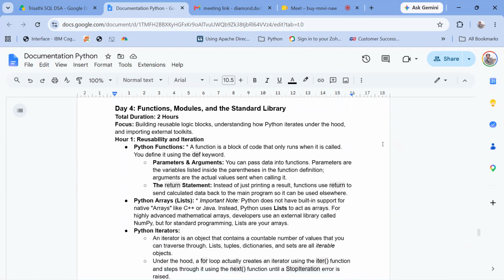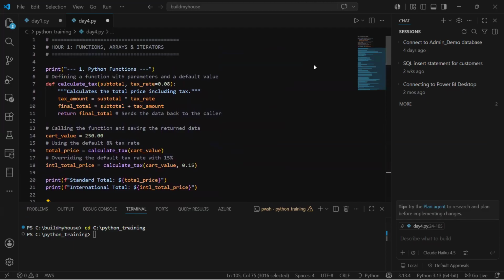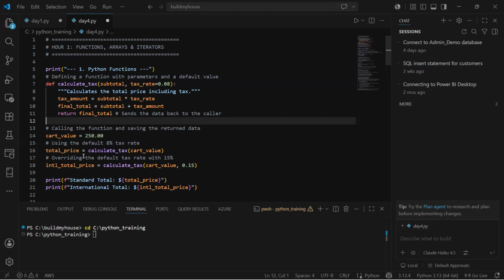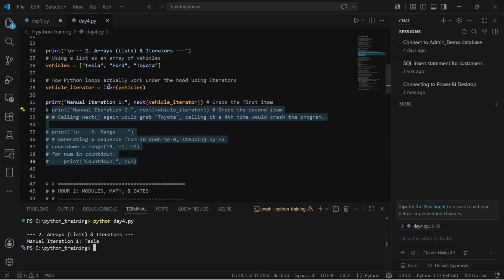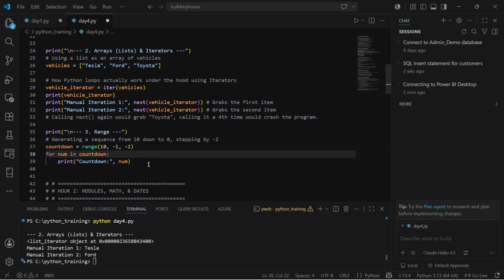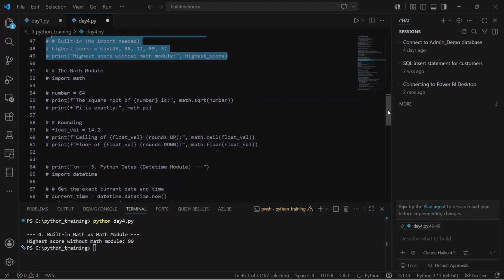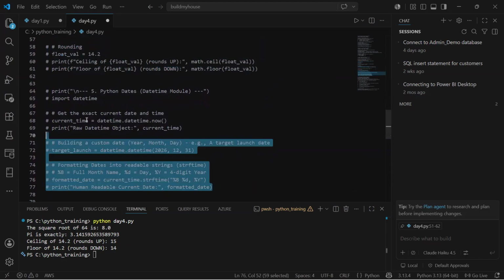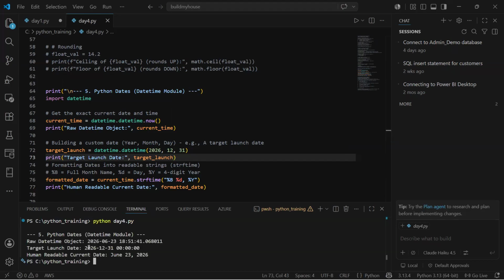Python Basics Day 4: Functions, Modules & The Standard Library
Welcome to Day 4 of the Python Starter Pack! Up until now, we’ve been writing "flat" scripts. Today, we change the architecture of how we code. We are moving from writing lists of commands to building modular, reusable software components.

In this session, we unlock the power of def functions—learning how to write logic once and call it anywhere using parameters and return values. We pull back the curtain on how Python handles iteration under the hood, showing you the iter() and next() methods that power your for loops.

In the second half, we expand our reach. No professional developer writes everything from scratch—they use Modules. We will import and master the math library for high-level calculations and the datetime module to handle the notoriously tricky world of time-series formatting.

What you will master in this session:

Function Architecture: Defining functions, passing arguments, and utilizing the return statement to send data back to your main script.

The Iterator Protocol: Understanding how for loops actually work behind the scenes.

Memory Efficiency: Why range() is a memory-saving sequence type.

Module Importing: Using import and aliasing (as) to bring professional toolkits into your projects.

The Math & Datetime Libraries: Mastering advanced rounding, constants, and custom string-formatting for dates (.strftime).